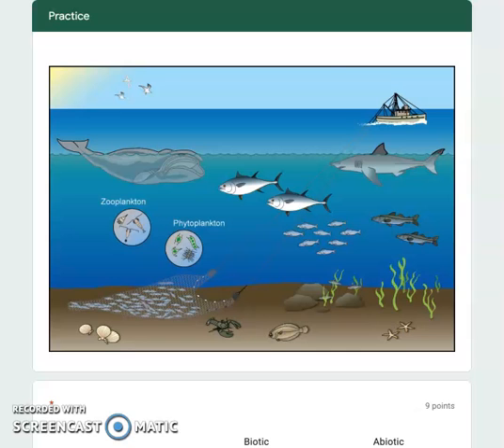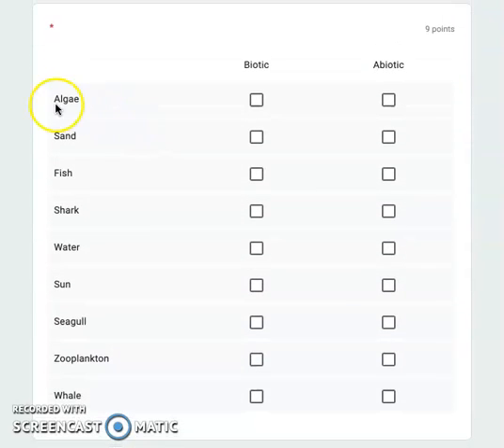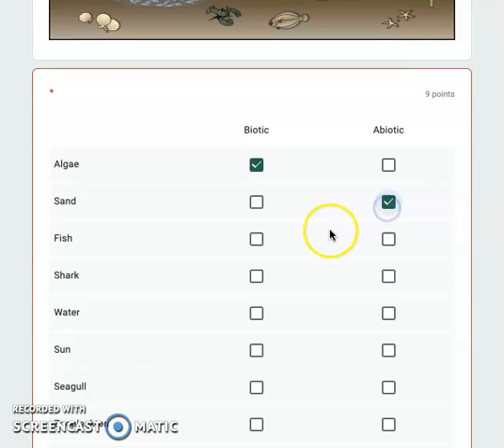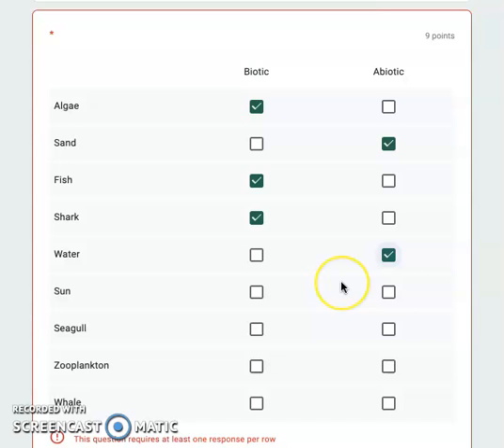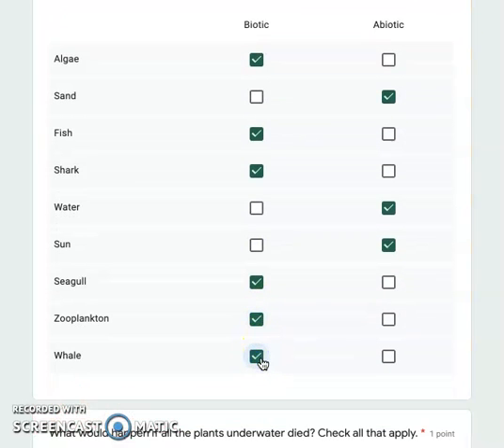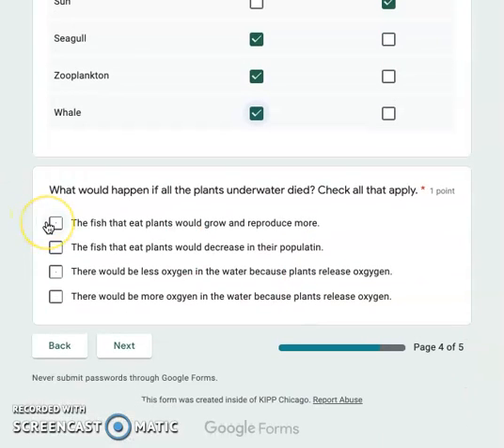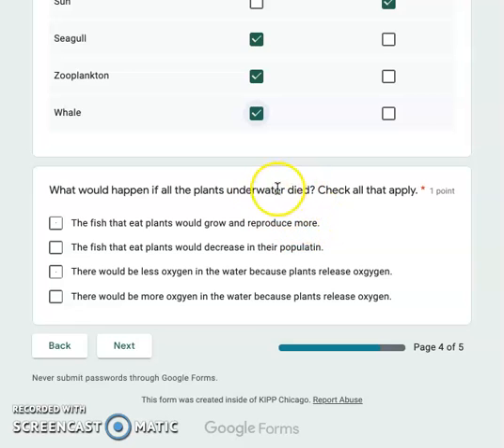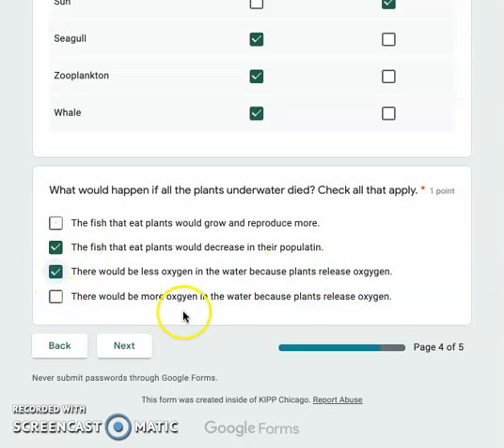7th Science: Food Webs II